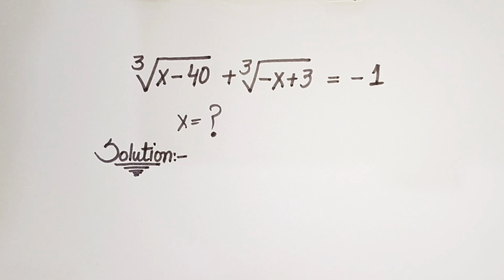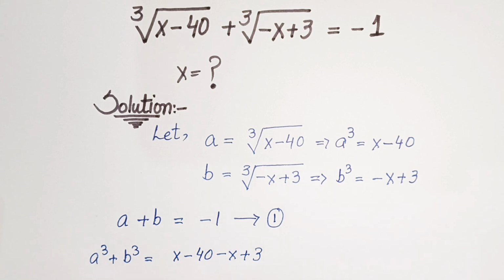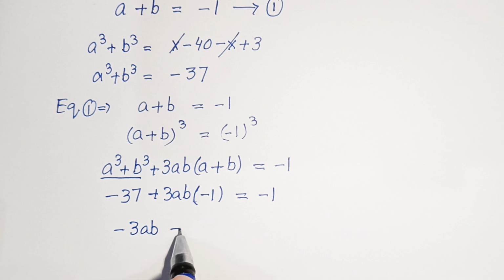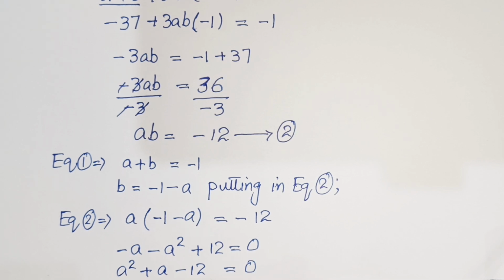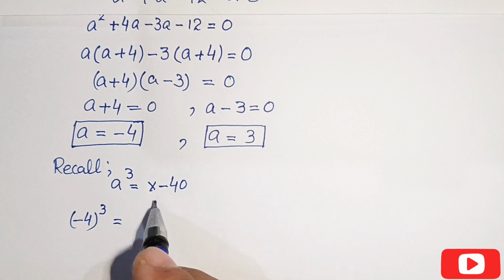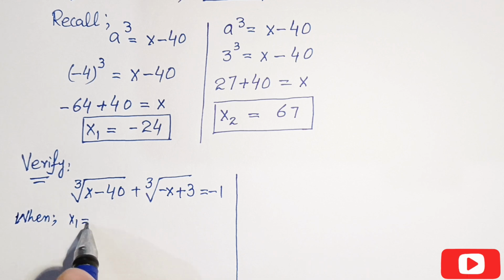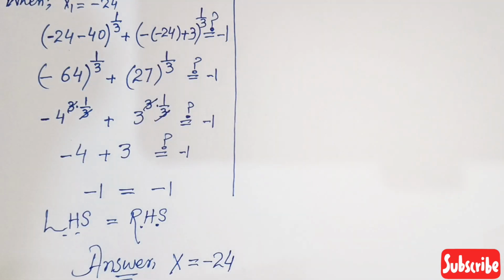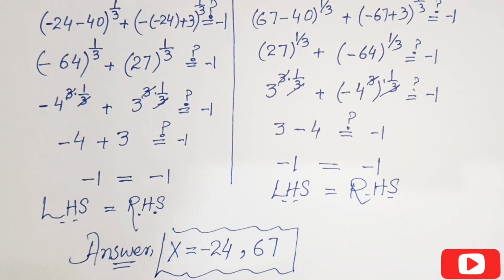Indonesian l can you solve this? l Nice Math Olympiad Algebra Problem